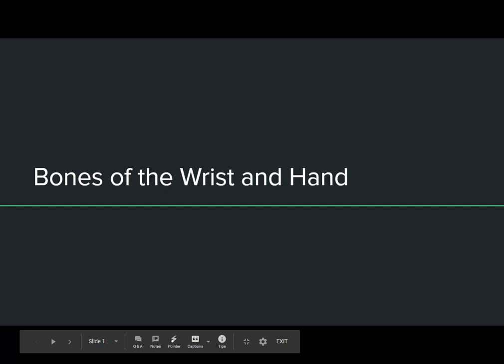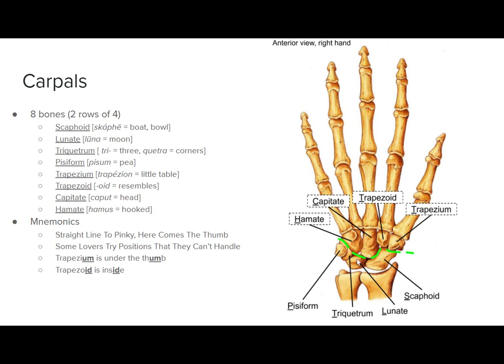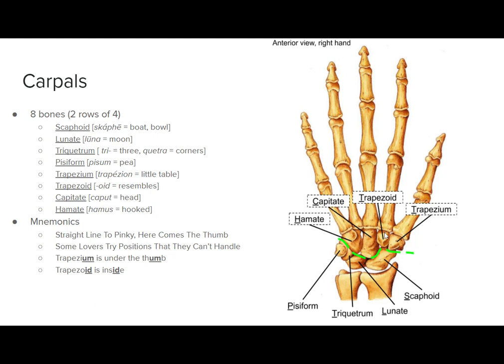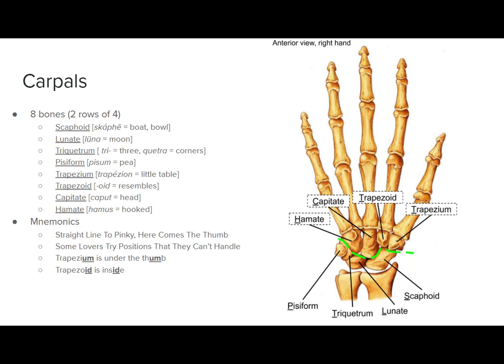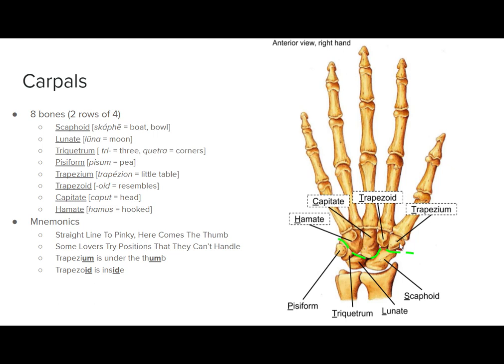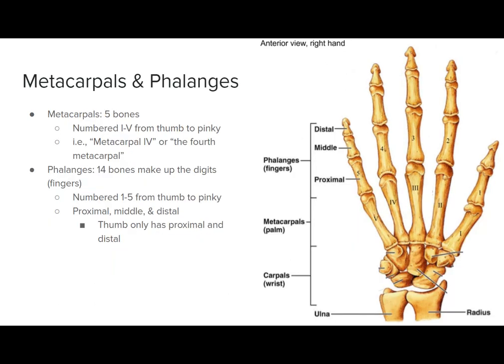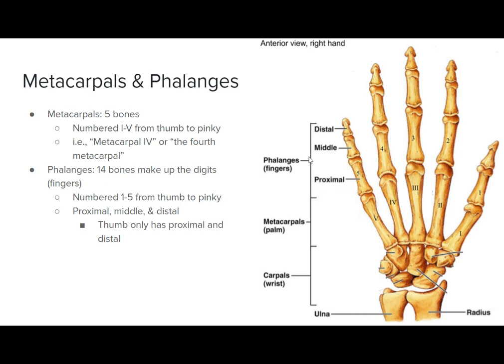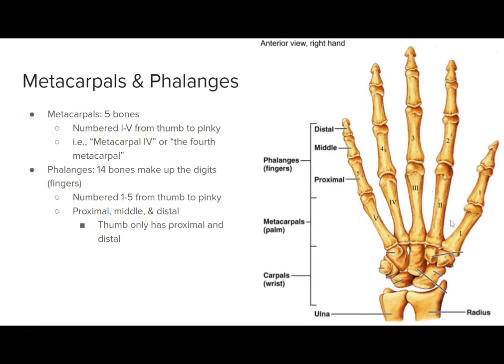Unit 3: Wrist & Hand Bones